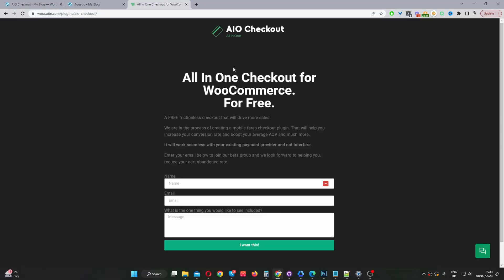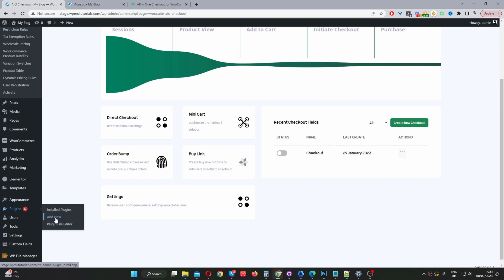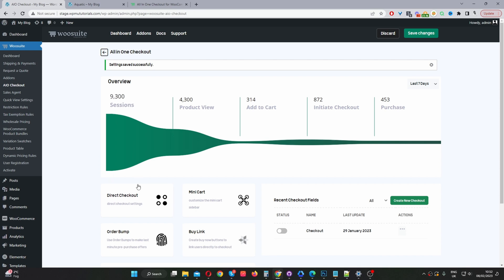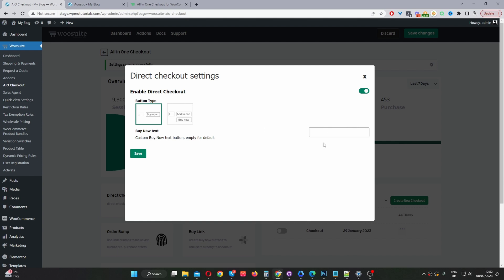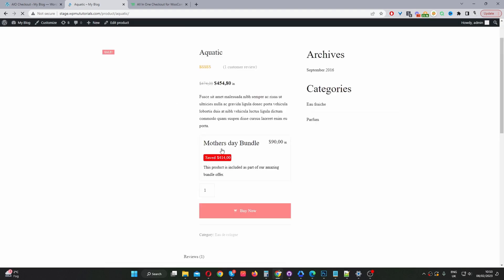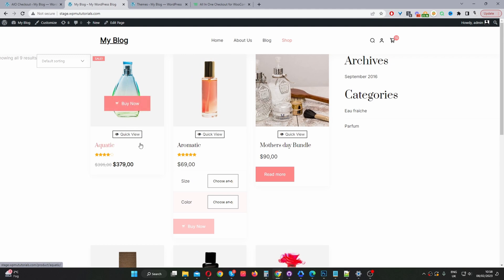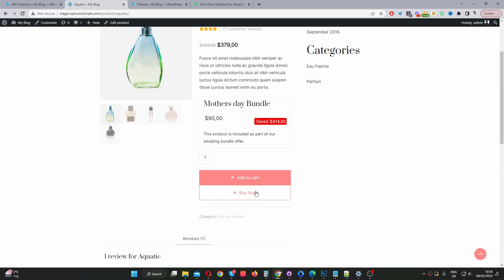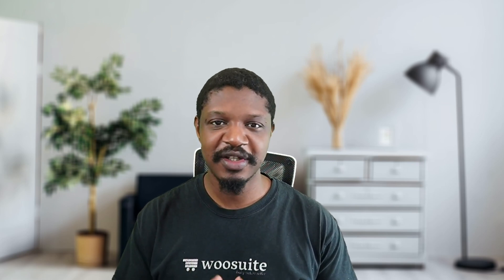How Change Add to Cart to Buy Now in WooCommerce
In this video, I'll show you how to Change your add to cart button to buy now in just a few simple steps.

00:00 Intro
00:16 Download All in One Checkout
00:34 Upload and Install All in One Checkout Plugin
00:59 Add Buy Now button
02:22 Displaying Add to Cart and Buy Now button
02:46 Outro